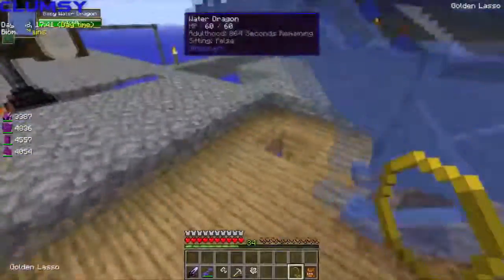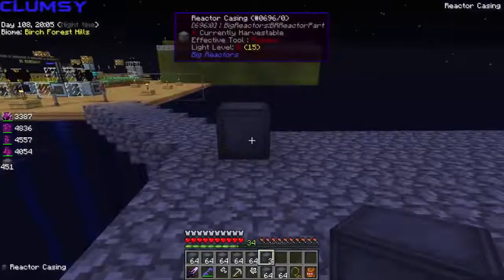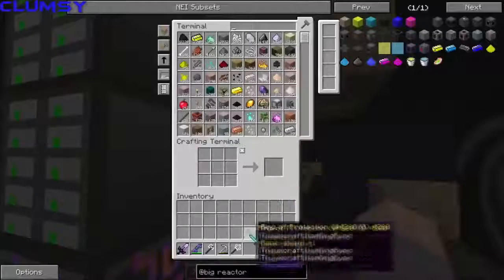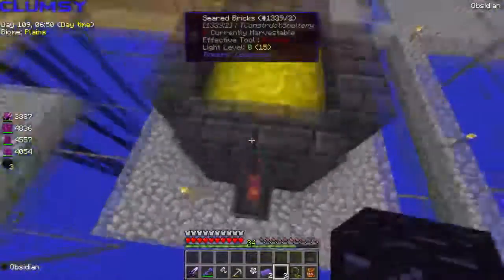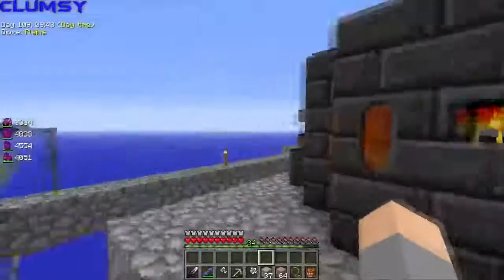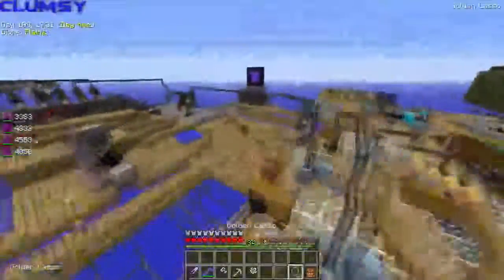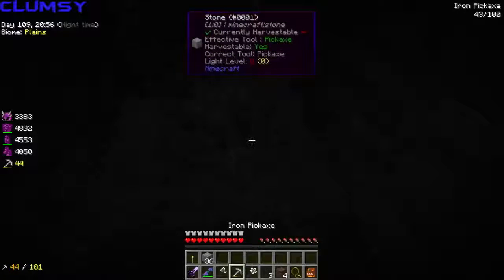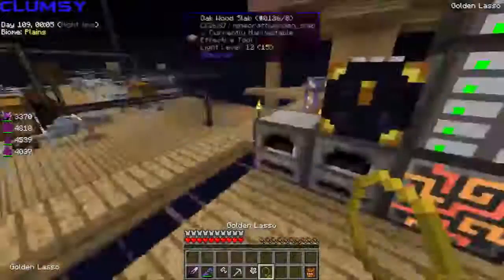Sky Factory 2 [Ep. #15] START OF SOMETHING HUGE!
In this episode, I start the creation of a max size Big Reactor, and I kill a whole bunch of stuff! lol, I hope you guys enjoy, and any feedback is very appreciated!

Mods I Use:
Optifine
Bspkrs' Armor HUD
Bspkrs' Potion HUD
Bspkrs' Direction HUD
Better Sprinting
Damage Indicators
Schematica
Xaero's Minimap

Minecraft Stats:

1.7.10, 1.8, or 1.9 (depending on what I'm doing)

FOV: 70

Render Distance: 16

HDS: 1 T

Mouse: A crappy $5 one

Keyboard: Built-In

Microphone: Blue Snowball

Editing Software: Windows Movie Maker

I am a new YouTuber that wants to make lots of good videos. Please give me some ideas, and constructive criticism (don't be mean.)